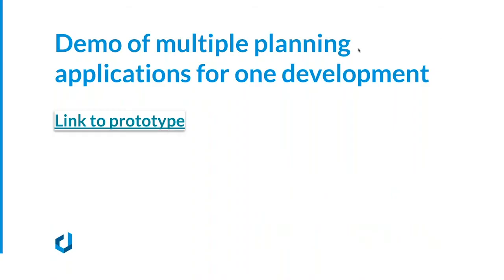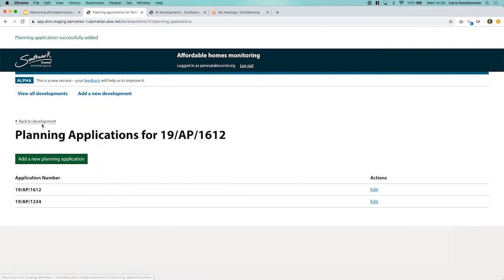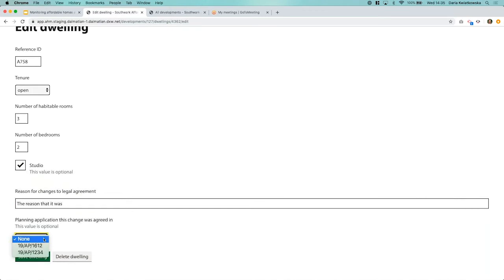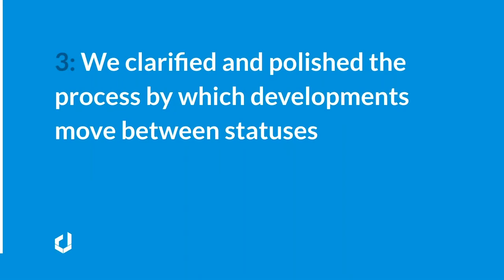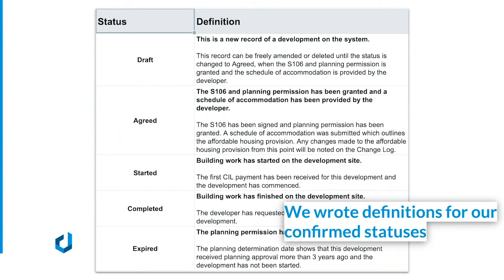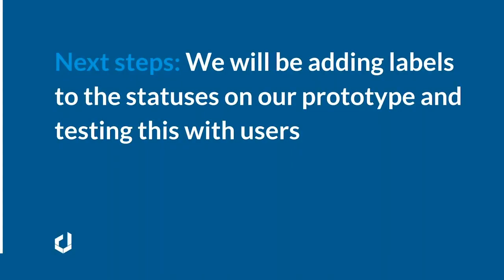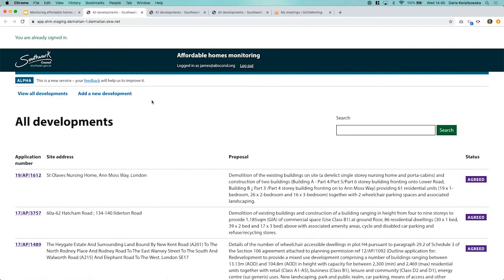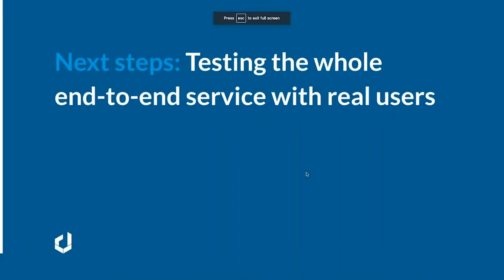Monitoring affordable homes alpha - show and tell Sprint 4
dxw digital presenting the 'monitoring affordable homes alpha' show and tell: Sprint 4